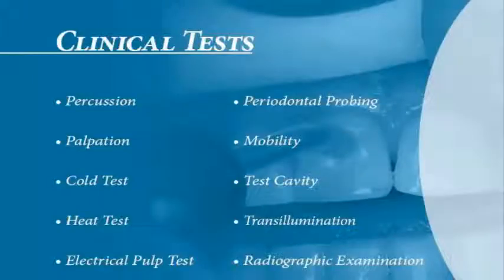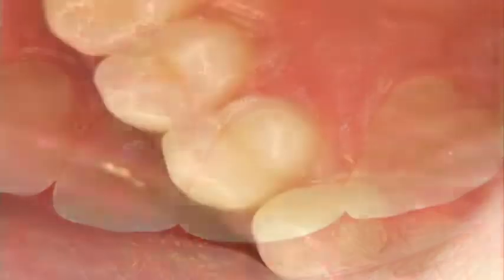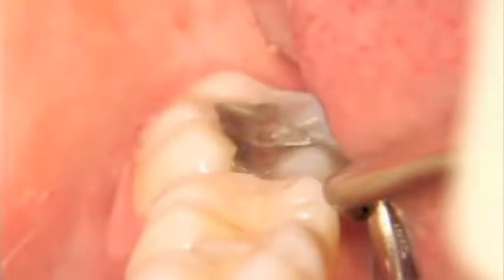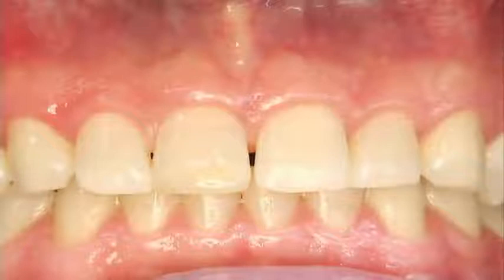Examination test in root canal treatment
Examination test in endodontic
Series in root canal treatment from basic to advanced
سلسله من الفديوهات في حشو العصب من البدايه الي مراحل متقدمه
نرجو منكم الاشتراك والايك للقناه ليصلكم كل جديد